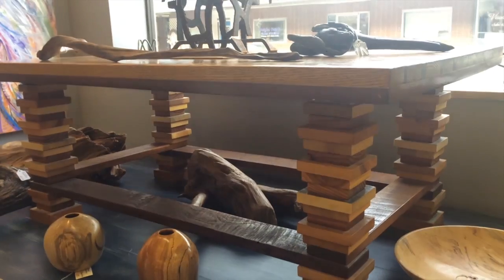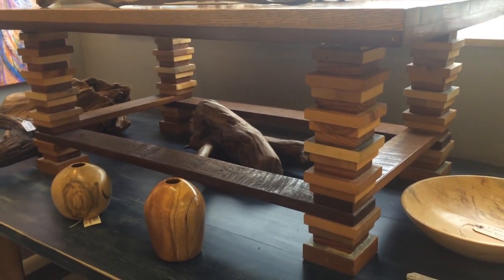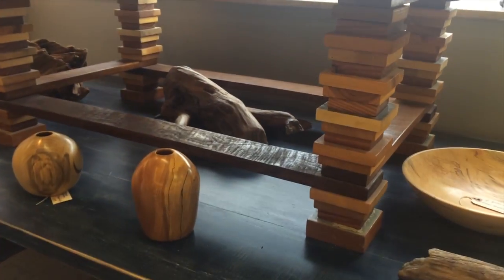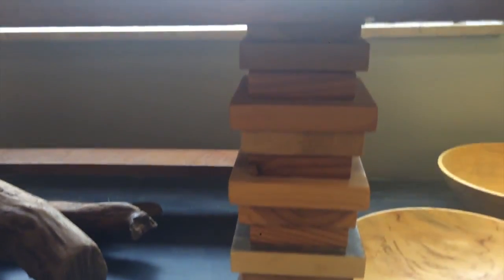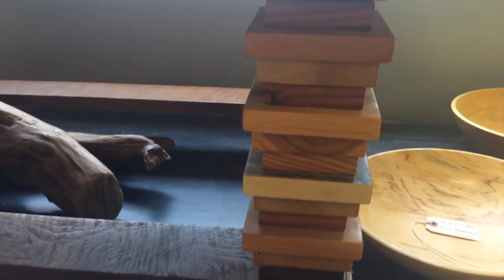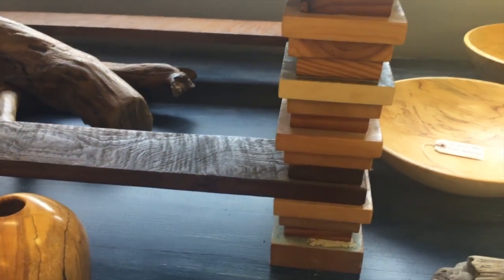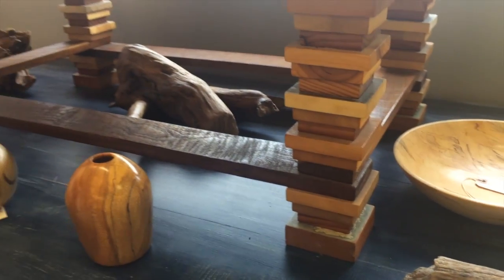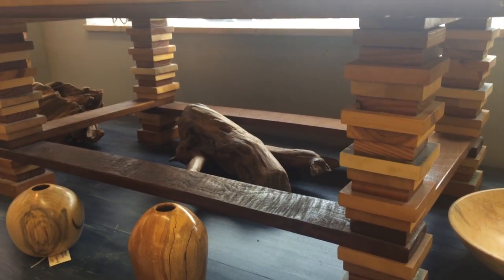Vault Arts Bumper (Upcycle Bumper)